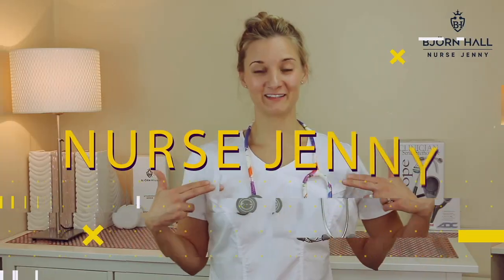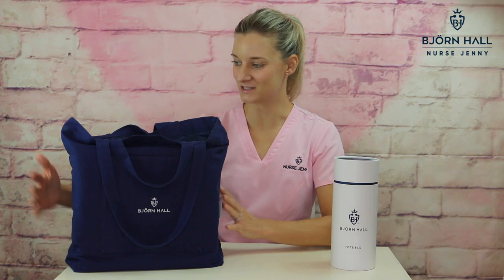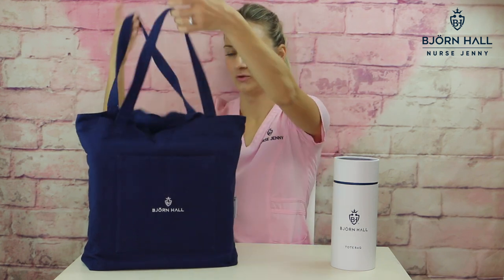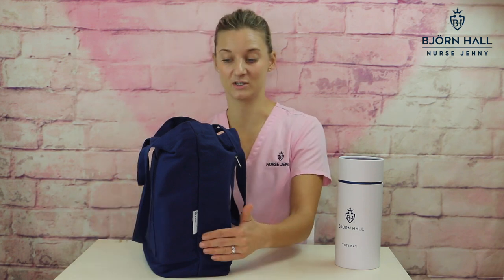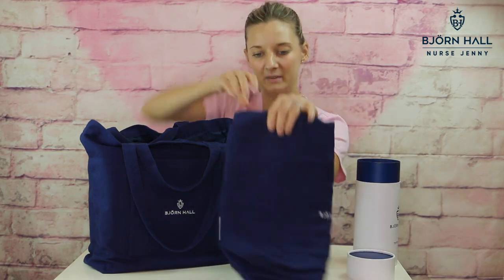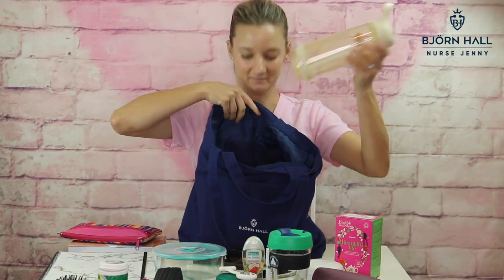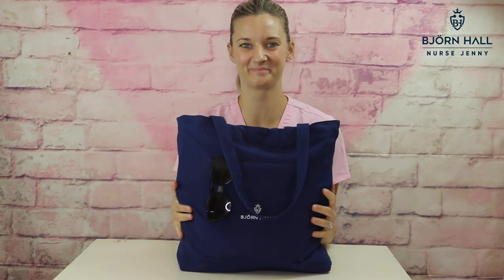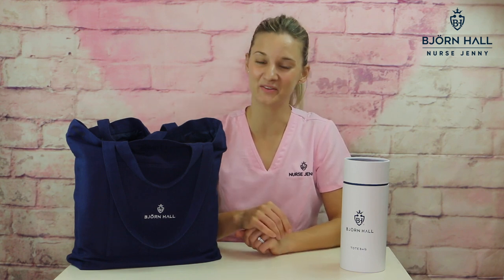Björn Hall Tote Bag Unboxing Perfect Gift For Nurses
Björn Hall Tote Bag Unboxing

Perfect Gift For Nurses

Why Try Our Björn Hall Designer Tote Bag?

- 17” x 5” x 14” (L x W x H)
- Two Handle Lengths
- Four (4) Large Pockets: Front, Back & Inside
- Lightweight & Ergonomic Design
- 100% Money-Back Guarantee + 2-Year Warranty

More Björn Hall Products

Björn Hall Stethoscope Case

Customers Reviews
🔵Amazon.com Reviews

In this video I highlight the key features and benefits of The Björn Hall stethoscope Case

Why Try Our Björn Hall Designer Stethoscope Case?

- Lightweight
- Shock-Proof, Designer Case
- Fits Most Major Stethoscope Brands
- Soft, Protective Inner Liner
- Fashionable, Lightweight & Ergonomic
- 100% Money-Back Guarantee + 2-Year Warranty

Björn Hall Stethoscope

Björn Hall Stethoscope, What Is It and why is it so Good

Björn Hall Why We Care - Giving Back To Nurses!

Sincerely

Nurse Jenny

QUESTION?